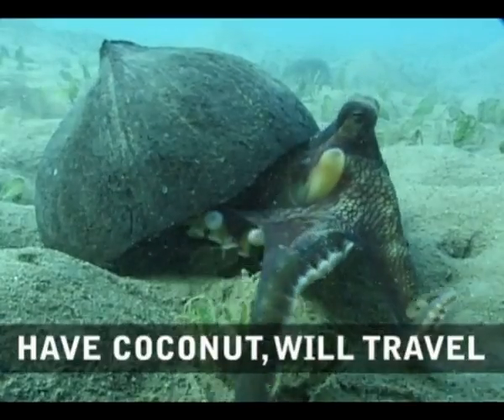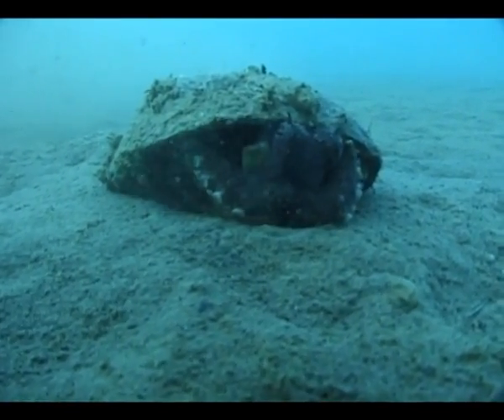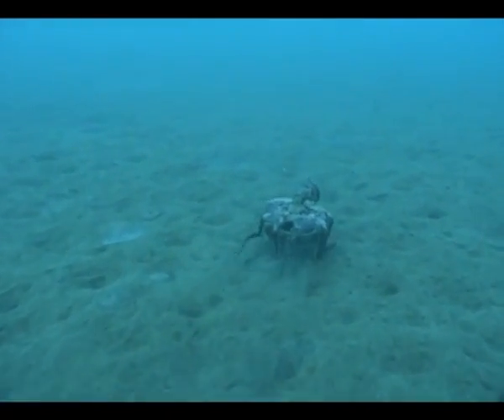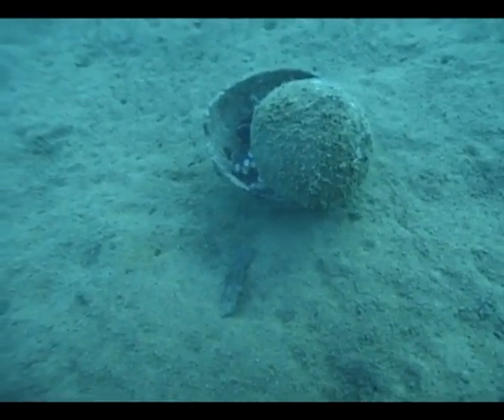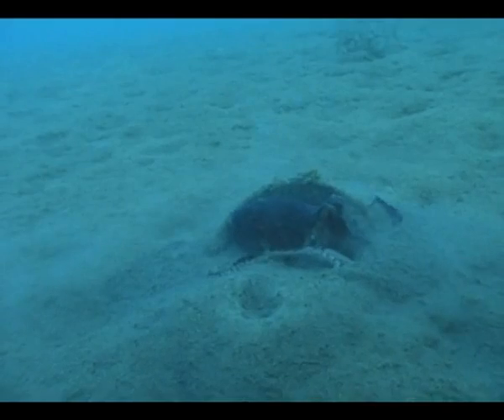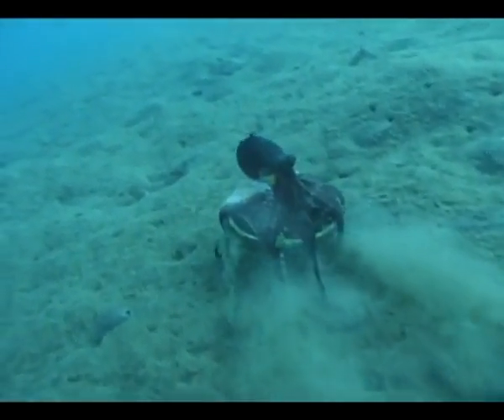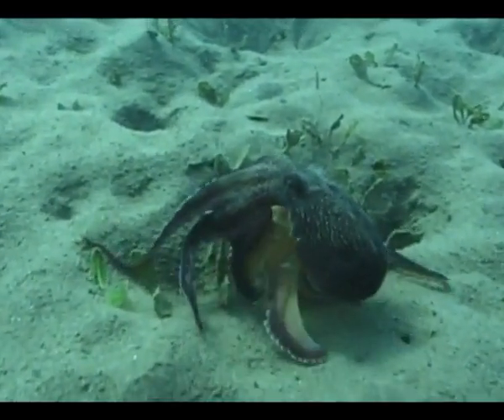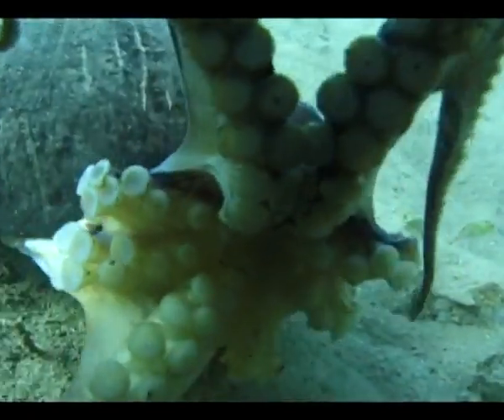A Coconut Carrying Octopus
Dr Julian Finn and Dr Mark Norman (Museum Victoria) talk about their experiences filming the Veined Octopus, and the significance of it's coconut-carrying behaviour